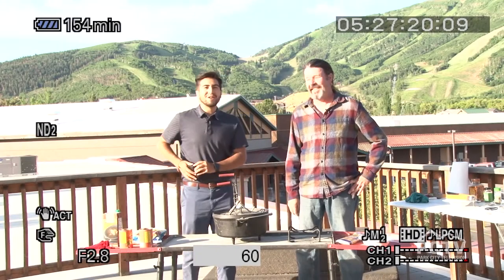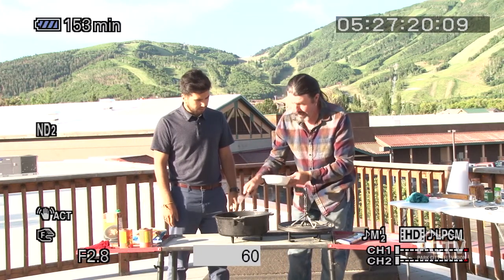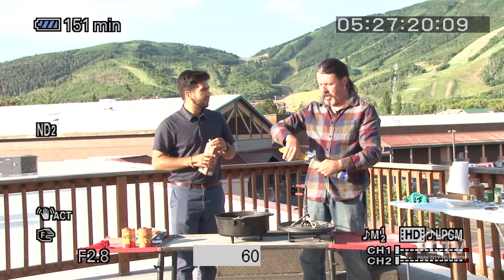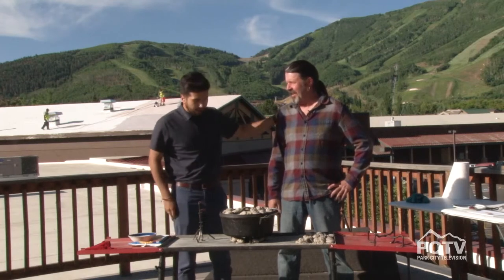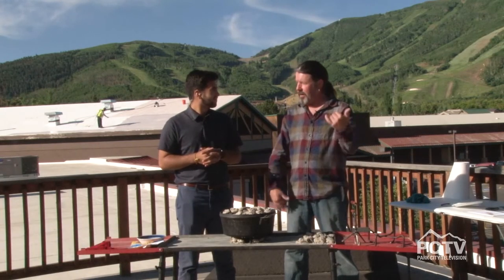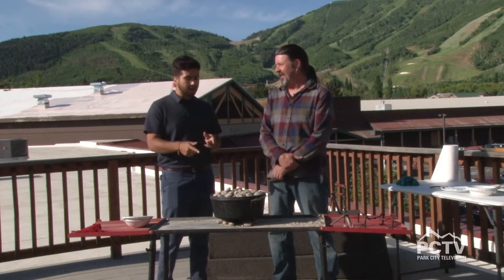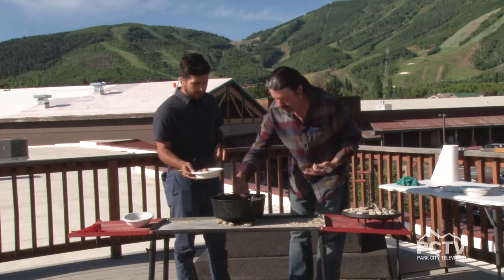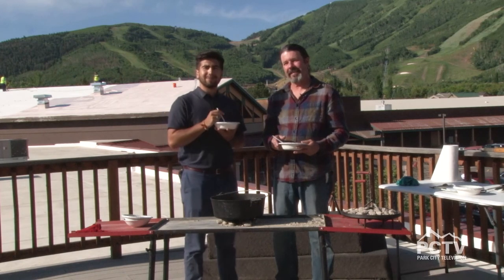Outdoor Cooking with Al - Dutch Oven Spaghetti and Meatballs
Host Diego Romo and Chef Al, Owner of Outdoor Cooking with Al, cook up some Dutch Oven Spaghetti and Meatballs on our rooftop deck.